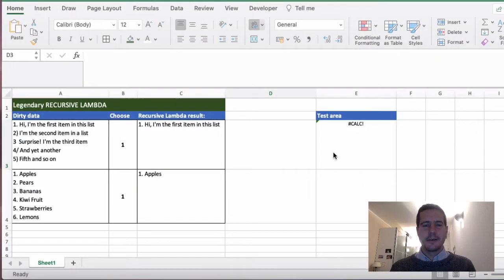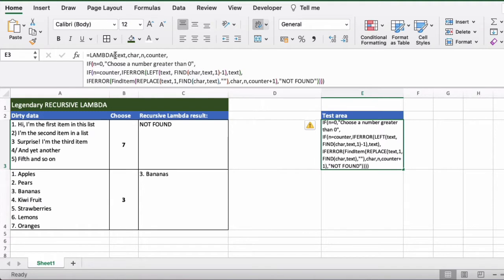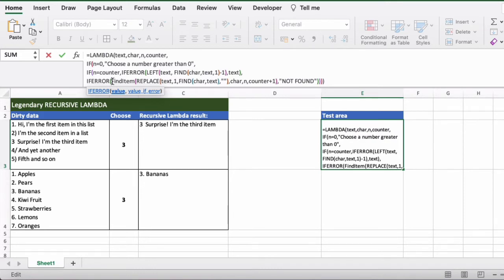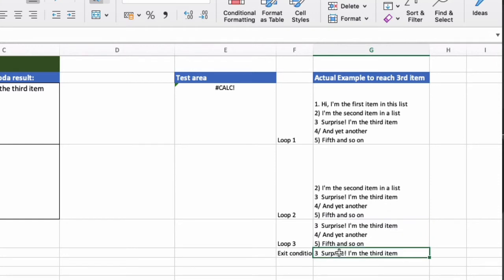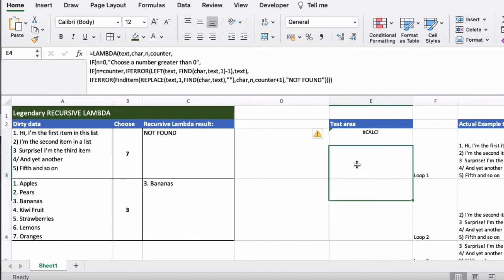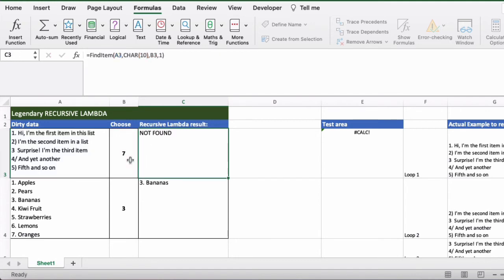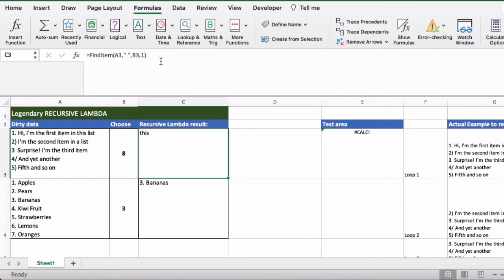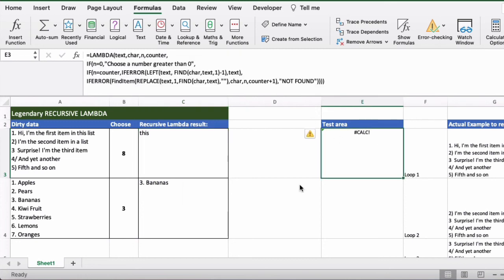Excel LAMBDA Recursion, recursion, echo...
With LAMBDA recursion you can now call functions back on themselves, effectively meaning you can loop up in Excel for the first time!